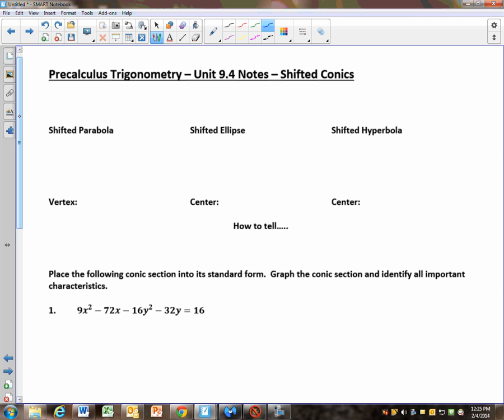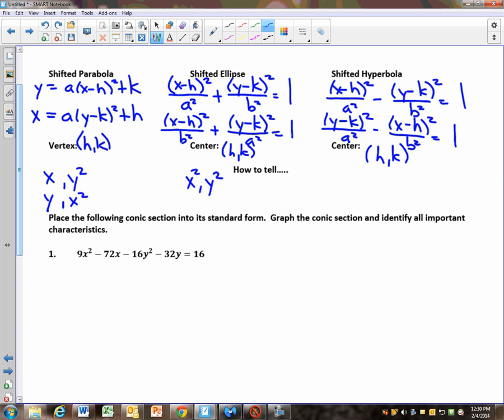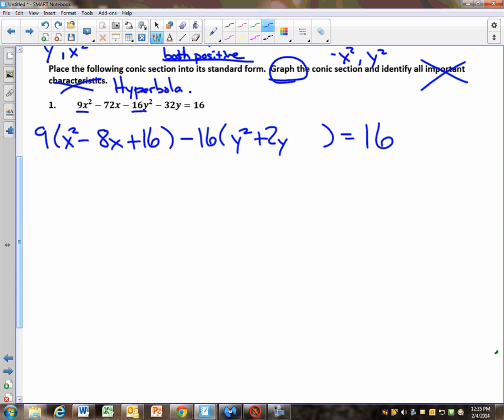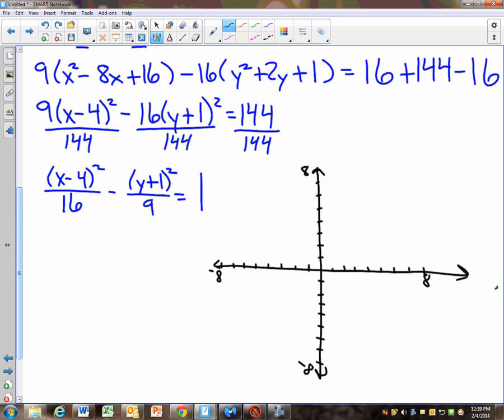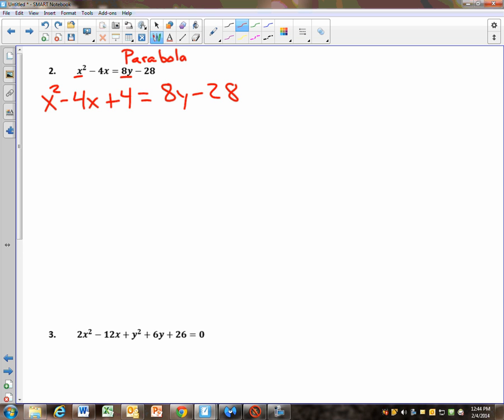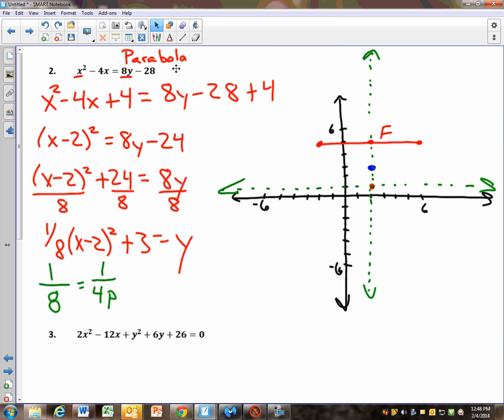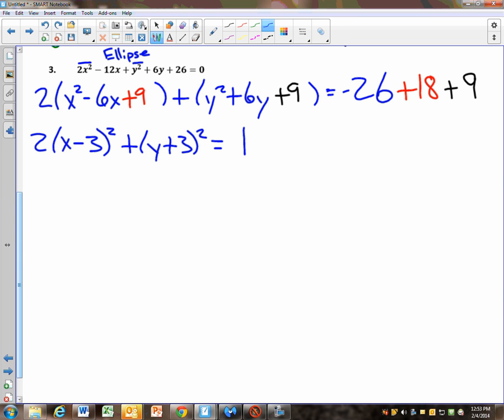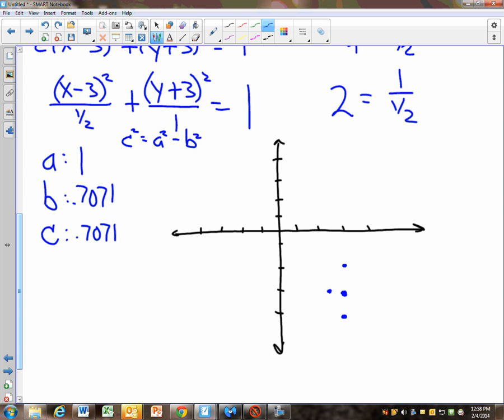Precalculus Unit 9.4 Notes Shifted Conics 2014